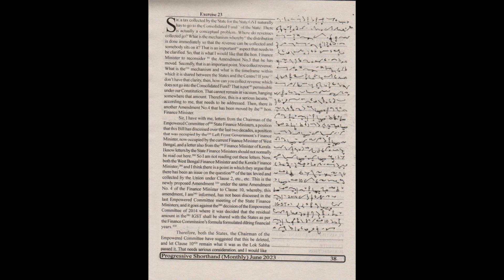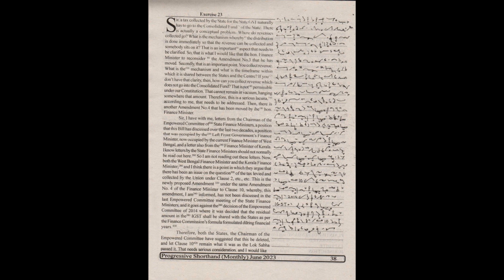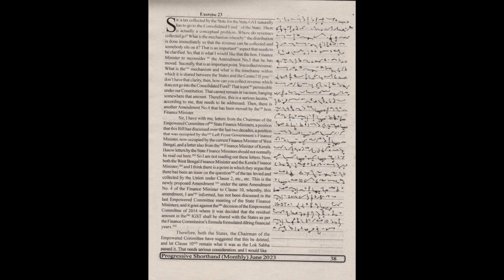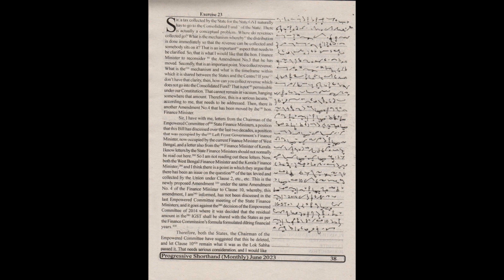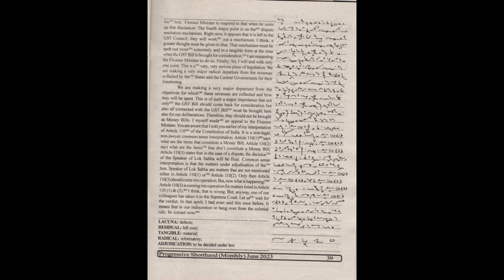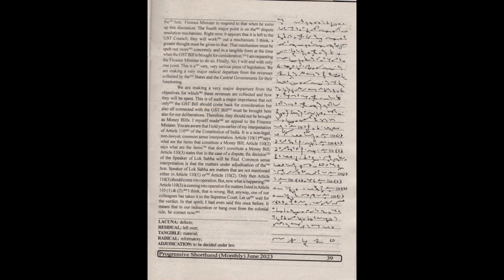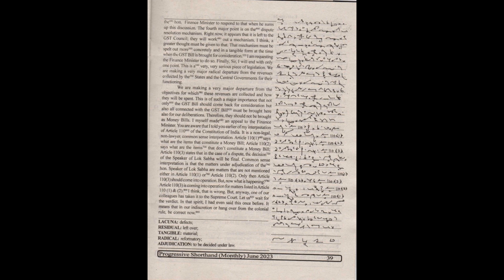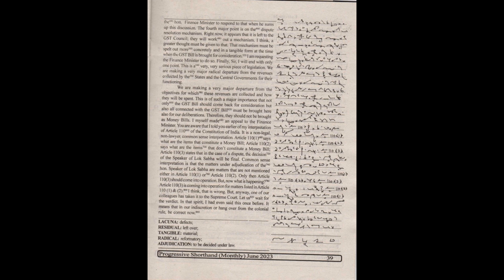Exercise No. 23, 93 WPM, Progressive June Magazine 2023, English Practice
Progressive Magazine of June 2023 Month of Speed of 93 WPM. I hope this will be helpful for you.